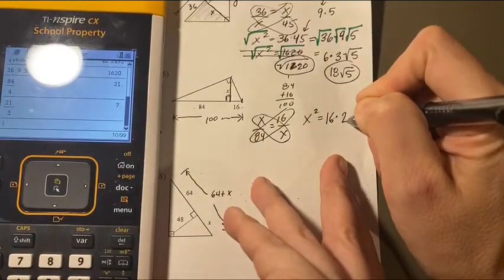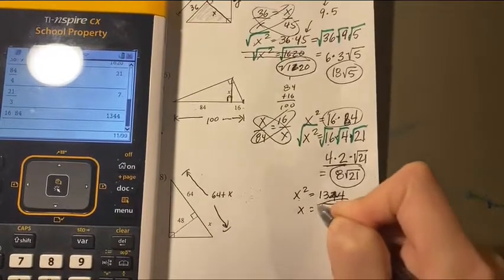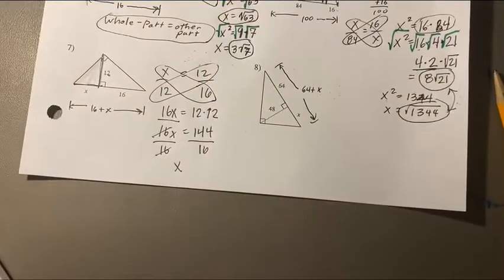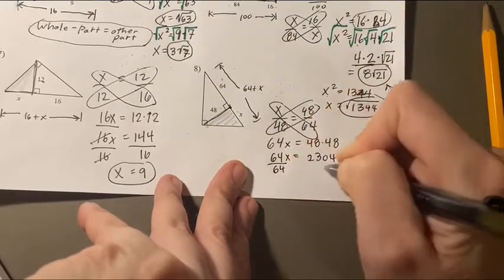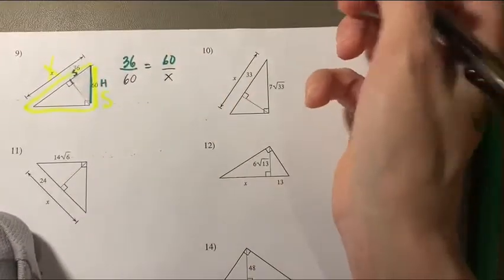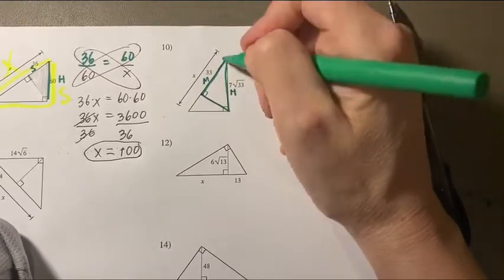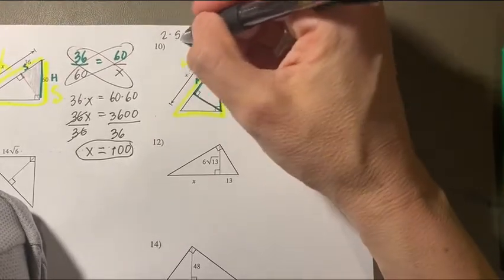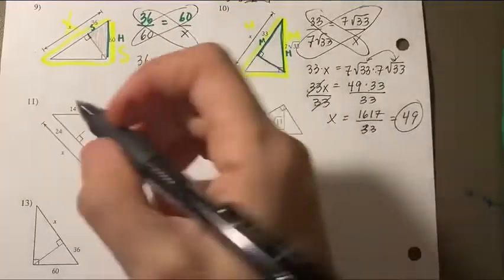Geom Similar Right Triangle pg2